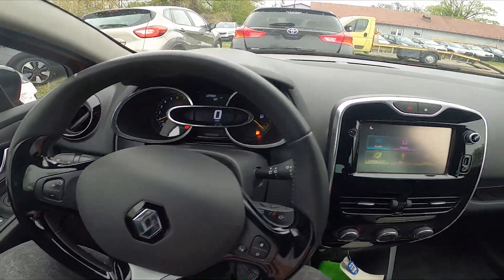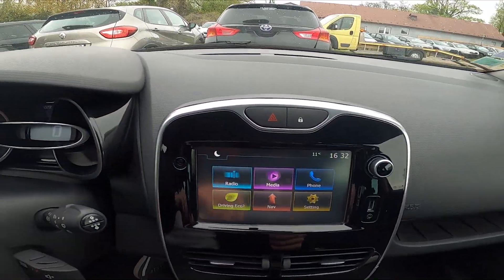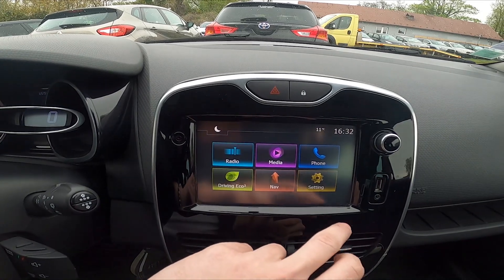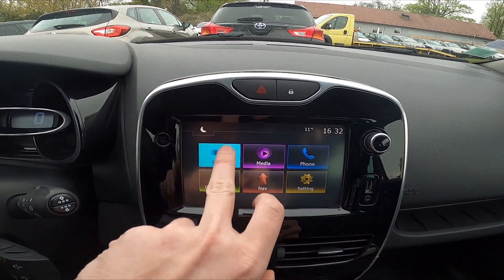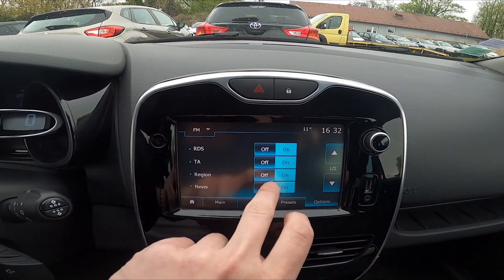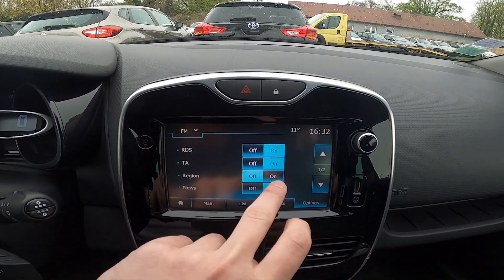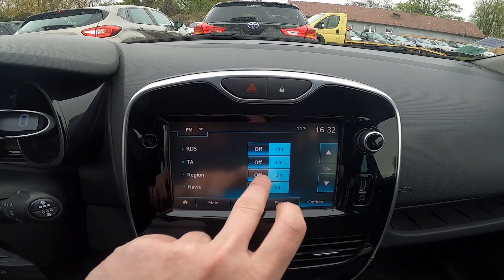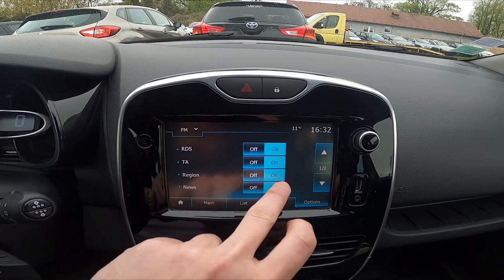How to Enable or Disable Regionalization Function in Renault Clio IV ( 2012 – 2019 )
Find out more info about the Renault Clio IV ( 2012 – 2019 ) :
Would You like to know how to Enable or Disable the REG function in Your Renault Clio IV radio? REG function is responsible for the regionalization of radio stations during news or traffic announcements. While such auditions are on the radio will not change their frequency thanks to REG. Follow the video above to learn how to better manage Your Renault Clio IV!

How to Enable REG? How to Disable REG? What is REG?

Years of Production:

2012, 2013, 2014, 2015, 2016, 2017, 2018, 2019

Series:

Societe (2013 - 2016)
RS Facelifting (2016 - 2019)